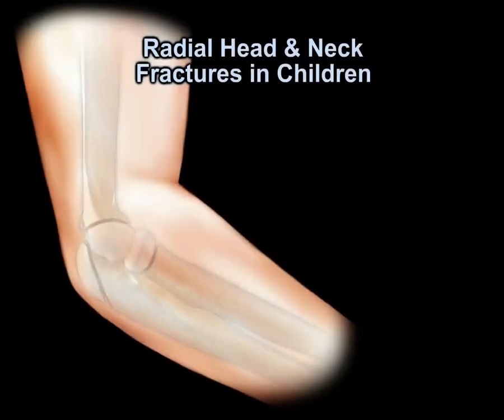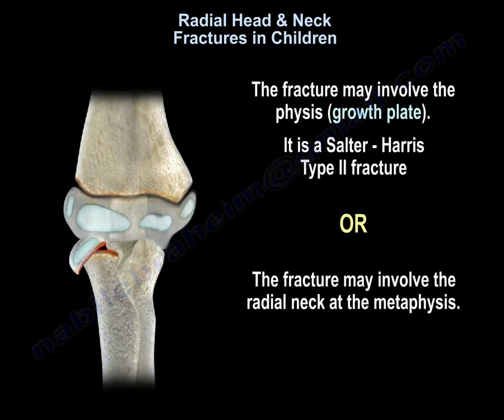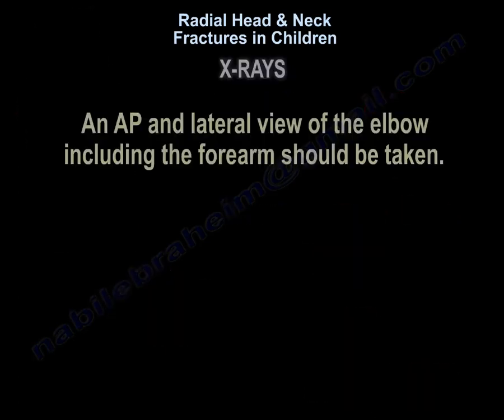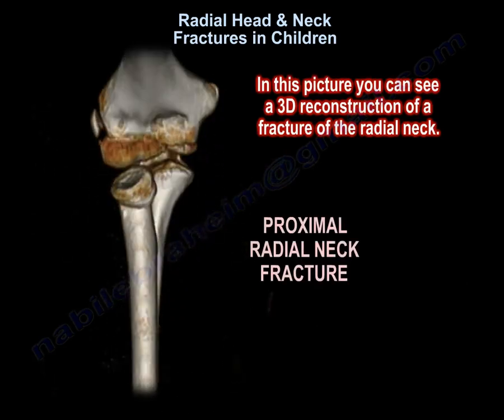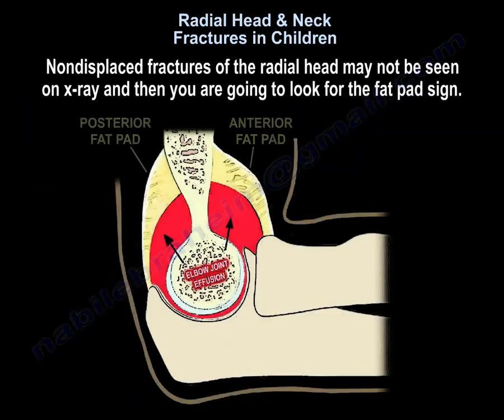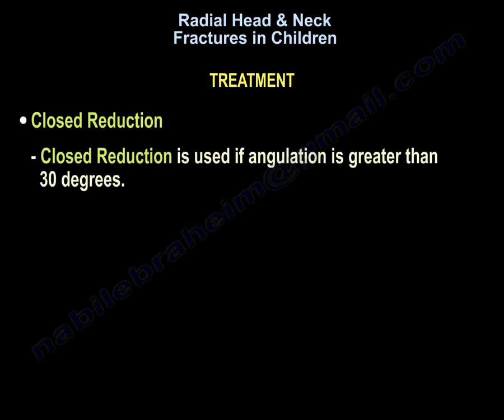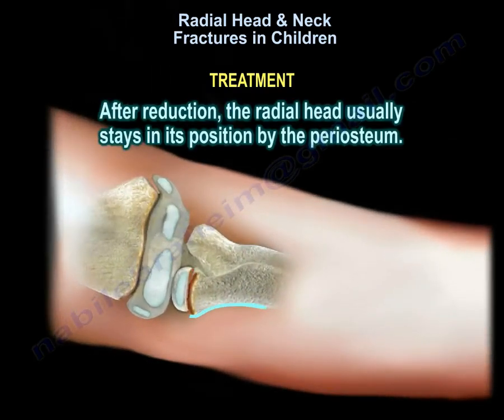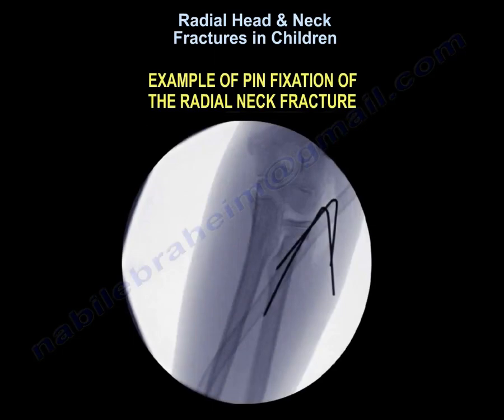Radial Head & Neck Fractures In Children - Everything You Need To Know - Dr. Nabil Ebraheim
Dr. Ebraheim’s educational animated video describes radial head and neck fractures in children.